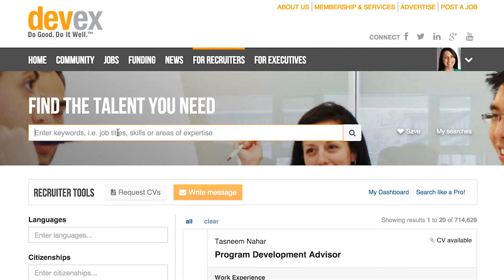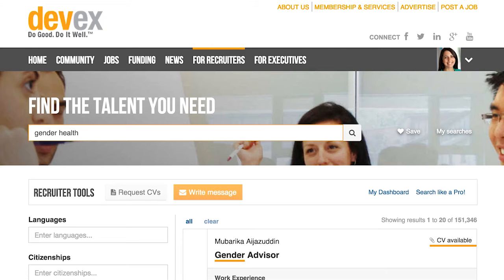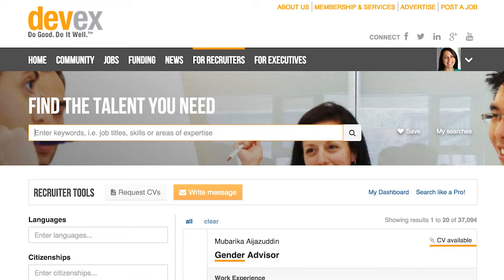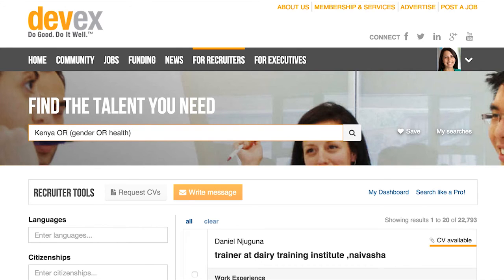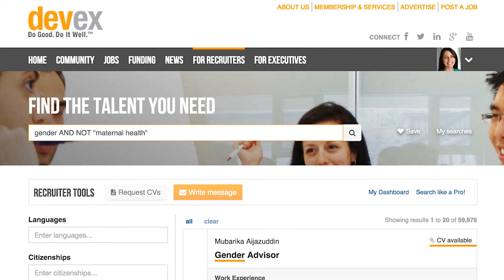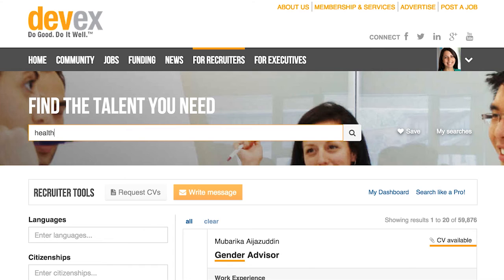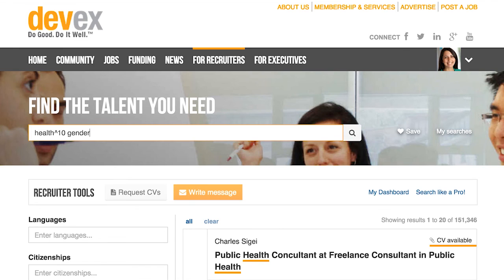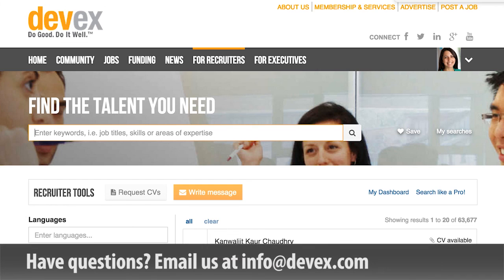The best way to find candidates on Devex - advanced search techniques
Use your Devex Recruitment Account to completely tailor your global development candidate search. Stephanie Eichmann explains how to use the advanced new features of our recruiter search so you can find talent like the pros.